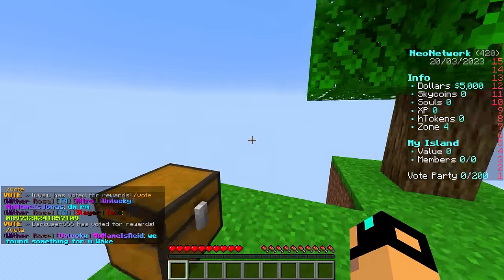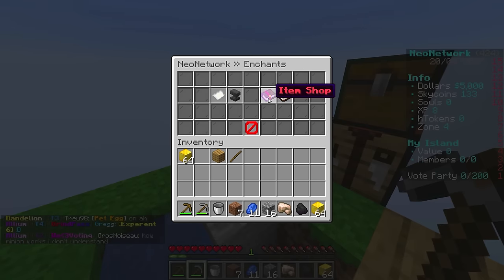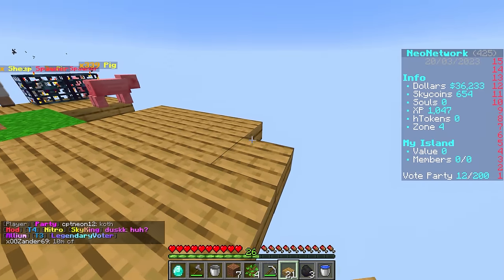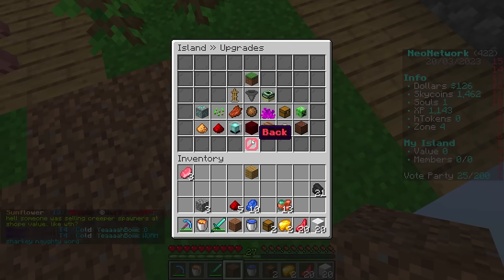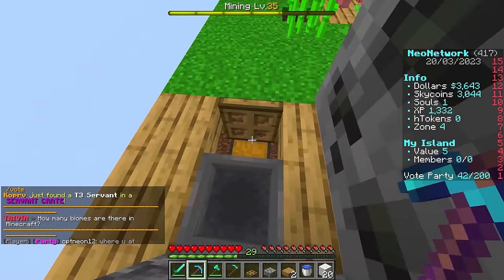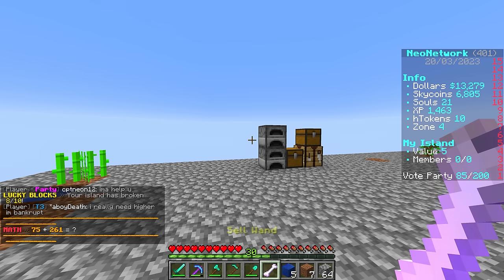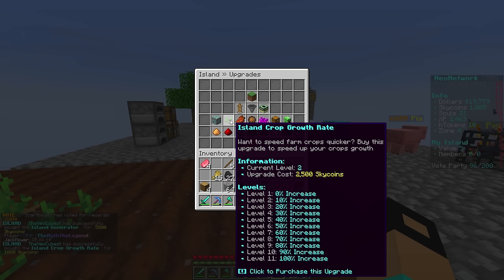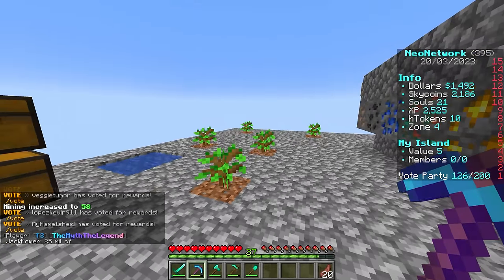An Epic Start | Minecraft Skyblock Let's Play Episode 1 (Bedrock/Java Server IP)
Play with me! Java IP: neocubest.com | Bedrock IP: bedrock.neocubest.com Port: 19132 | Let's Play Minecraft Skyblock on NeoNetwork is surely going to be a great episode 1, episode 2, etc style of series on Minecraft Java and Bedrock. Server/servers IP address works for both versions of Minecraft on MCPE/Xbox/Switch/PS4/PC! I am excited to finally do a Skyblock series and I hope this brings you some enjoyment or help if you want to start your Skyblock journey on my server :)